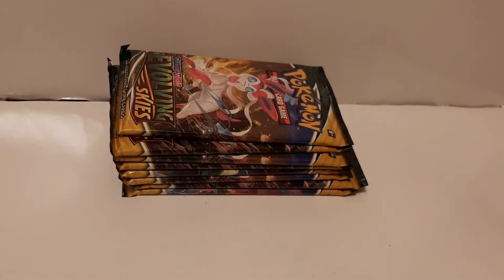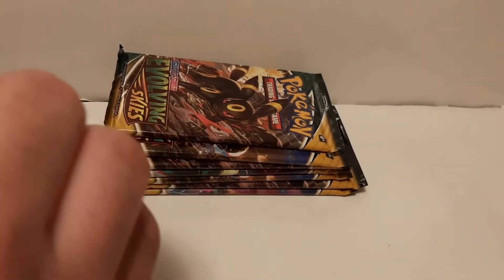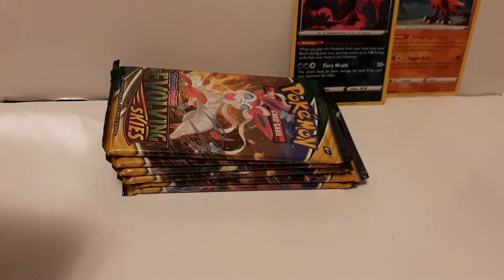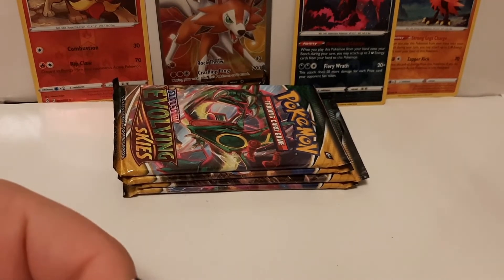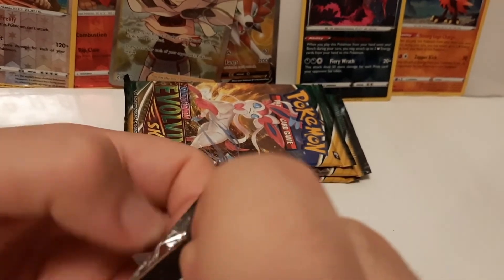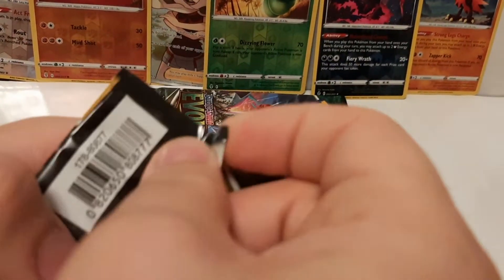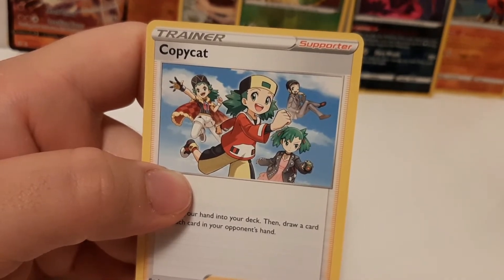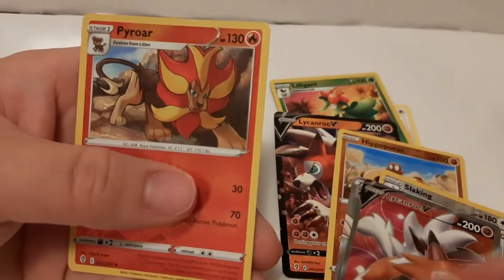Opening Pokémon Evolving Skies Booster packs!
What's popping?! Let's see who I'll catch now!